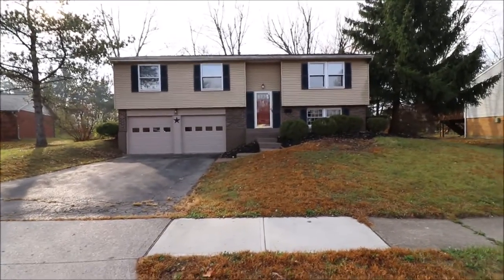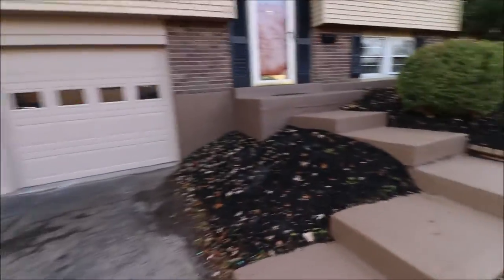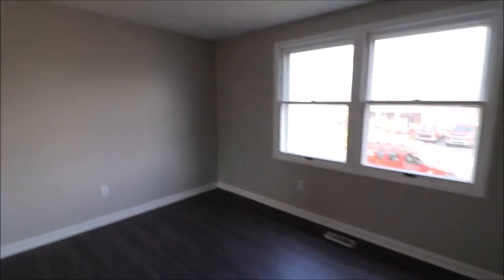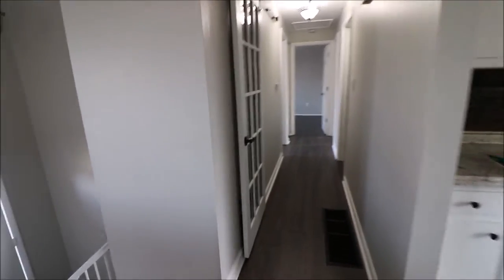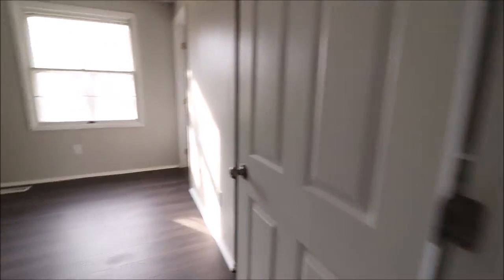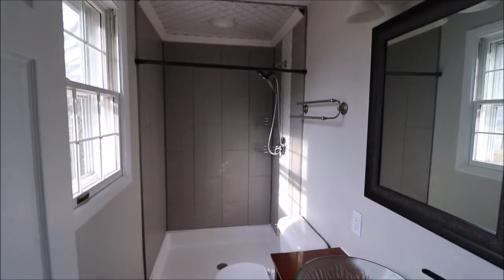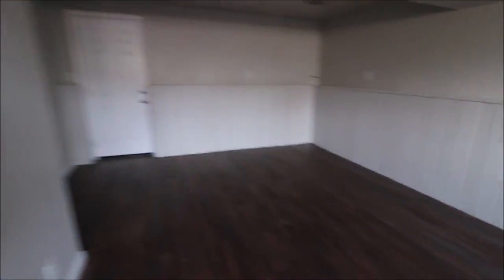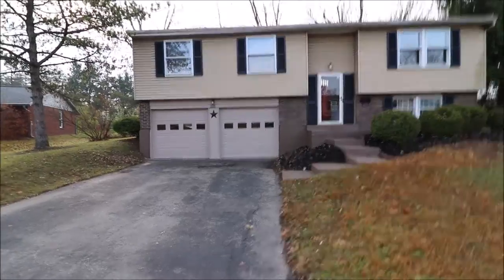SOLD! 233 Brookwood Dr, Englewood, OH 45322 ~ Beautiful bi-level, 3 beds, 2 full baths, walkout bsmt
233 Brookwood Dr, Englewood, OH 45322 ~ $189,900
Take a look at this home and it won't last long! Nice three bedroom, 2 full bath bi-level featuring a walk-out basement and plenty of space.  Lots of upgrades including new flooring on the first floor, fresh paint throughout and the master bathroom being completely remodeled. Come check it out!!
Welcome to Englewood, OH
Welcome to Northmont City Schools
Northmont Elementary Schools
Northmont Middle Schools
Northmont High Schools